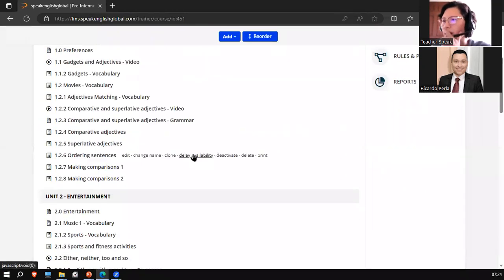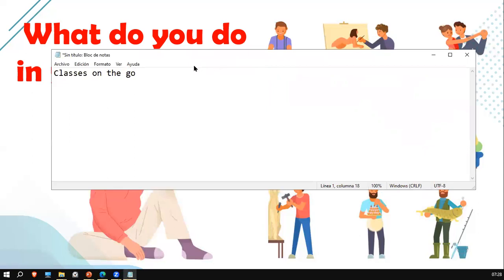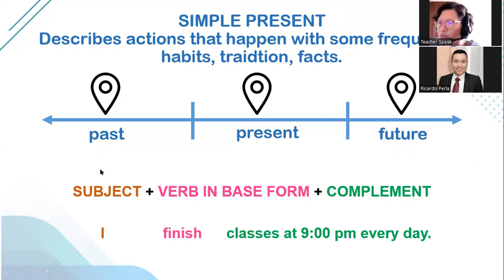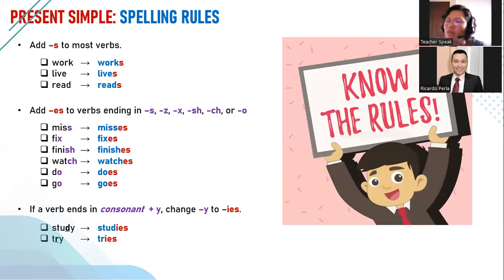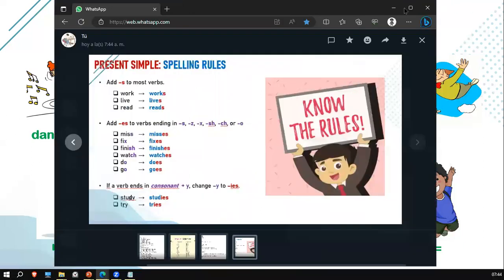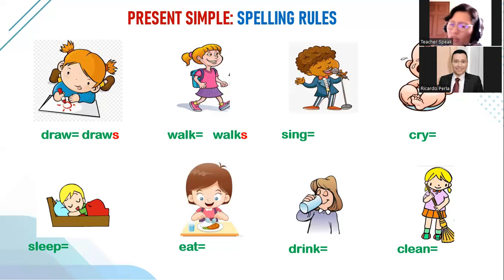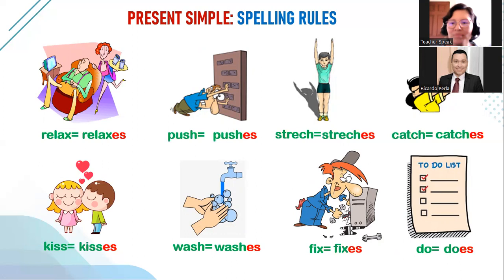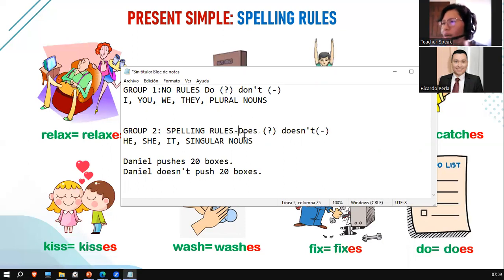Class No 58 Present Simple 3rd Person Singular Spelling Rules PREINT1 25 07 2023